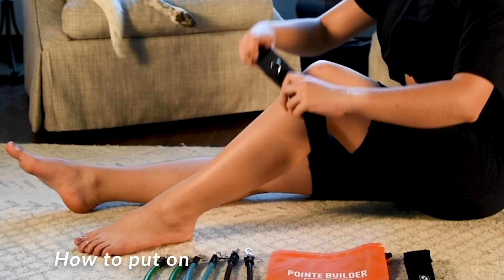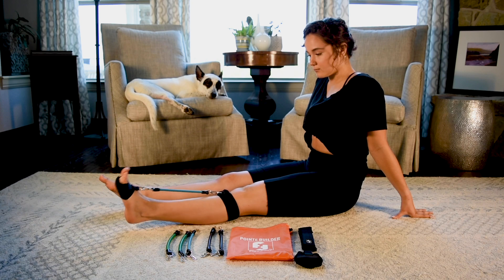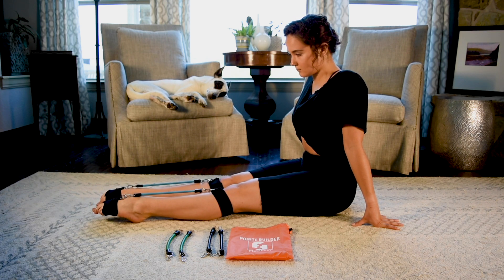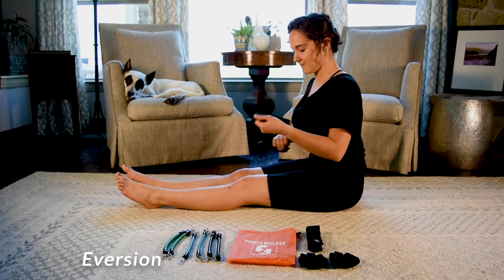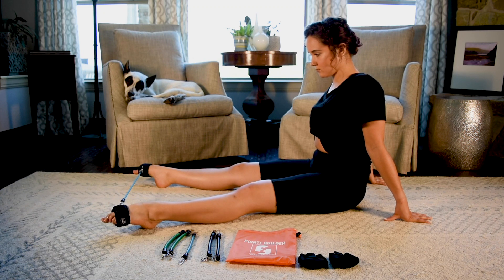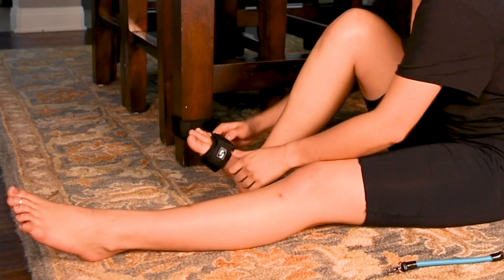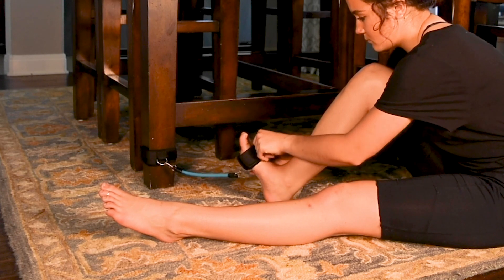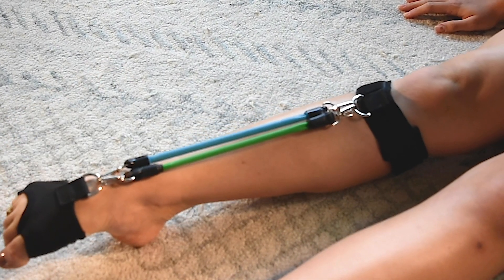Pointe Builder Strengthening Instructional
Want to perfect that toe point? Follow this tutorial using FlexiFoot's Pointe Builder to strengthen your foot, ankle, and legs muscles!